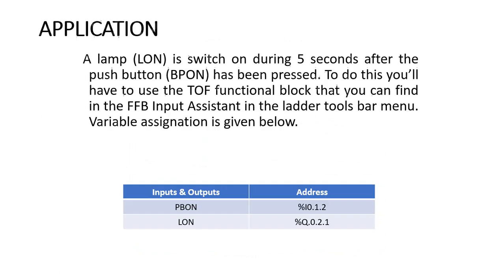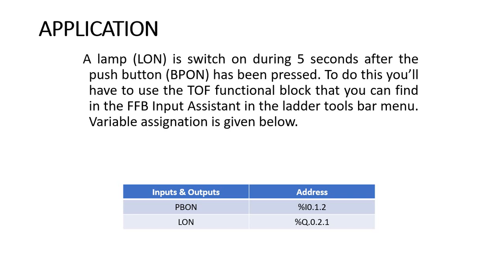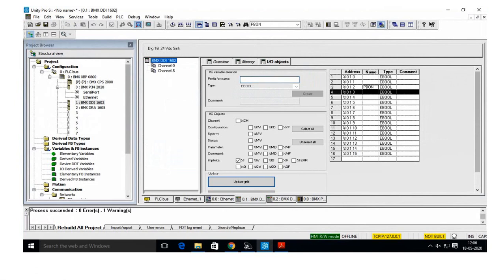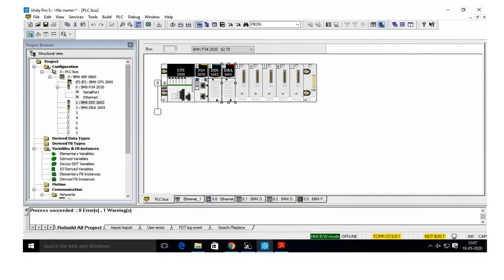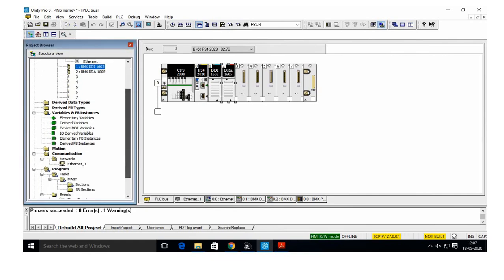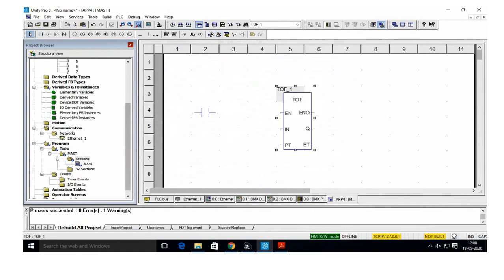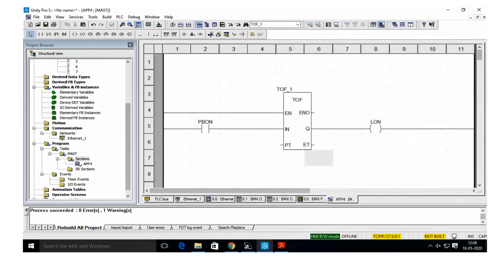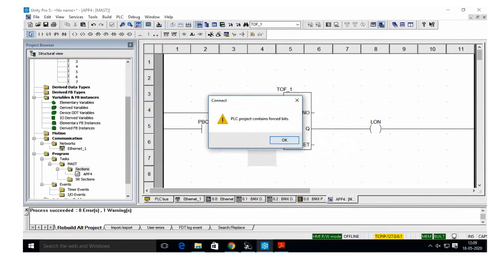Design a ladder logic diagram for a OFF DELAY TIMER using UNITY PRO